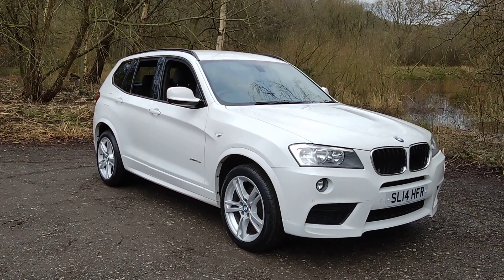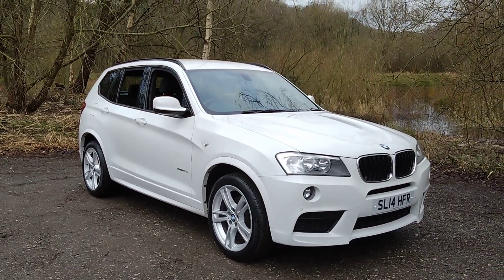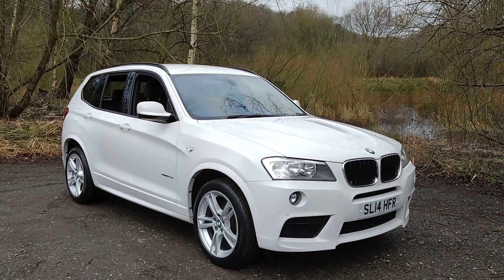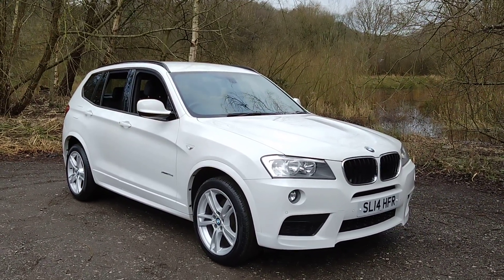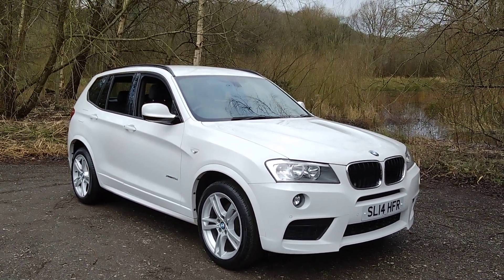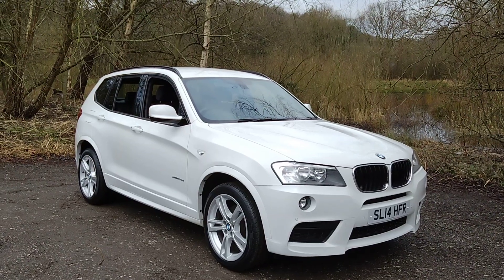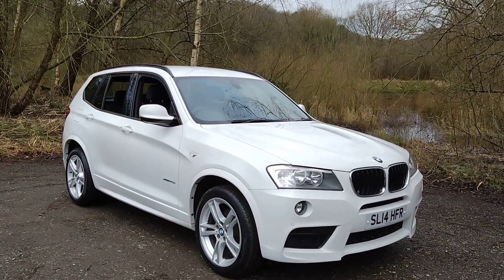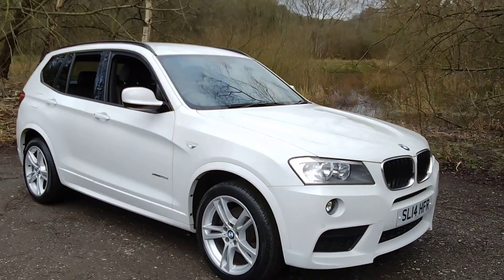BMW X3 2.0 20d M Sport Auto xDrive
STUNNING LOOKING BMW X3 M-Sport AUTOMATIC IN WHITE WITH A FULL LEATHER INTERIOR WITH HEATED FRONT SEATS. OTHER FEATURES ON THIS BMW X3 INCLUDE SATELLITE NAVIGATION, FRONT AND REAR PARKING SENSORS, CRUISE CONTROL, BLUETOOTH, DAB RADIO WITH AUX AND USB INPUTS, REAR ISOFIX ANCHORAGE POINTS, DUAL ZONE CLIMATE CONTROL WITH AIR CONDITIONING,  ELECTRIC DOOR MIRRORS, ELECTRIC WINDOWS, ROOF RAILS AND ALLOY WHEELS.